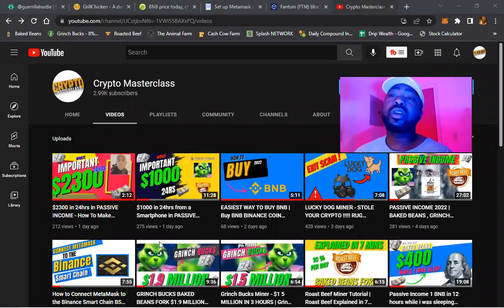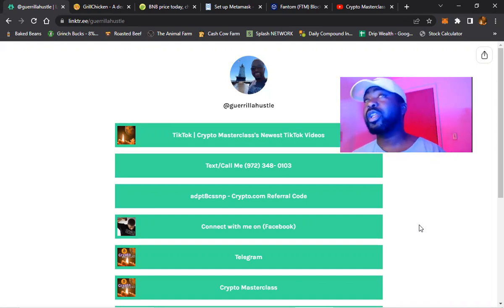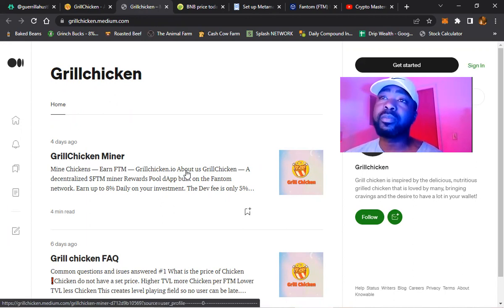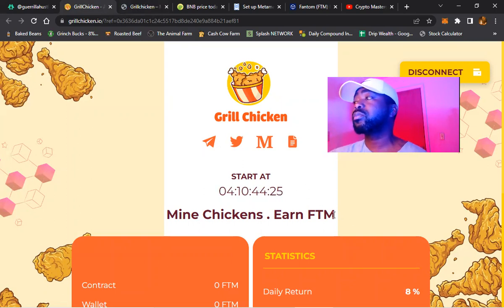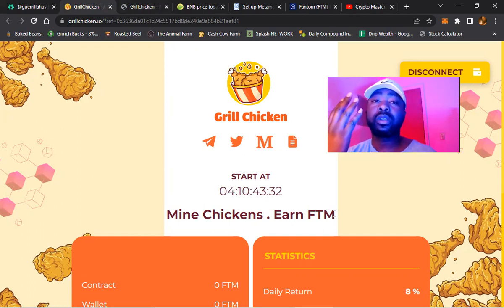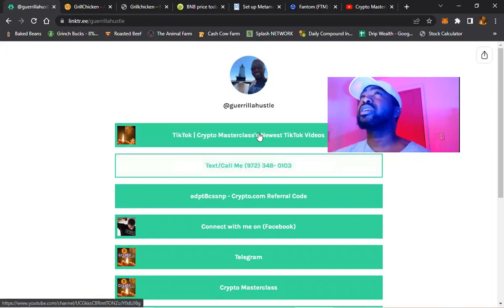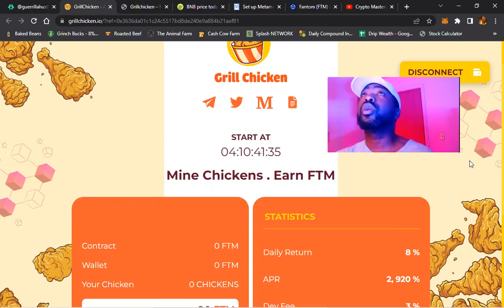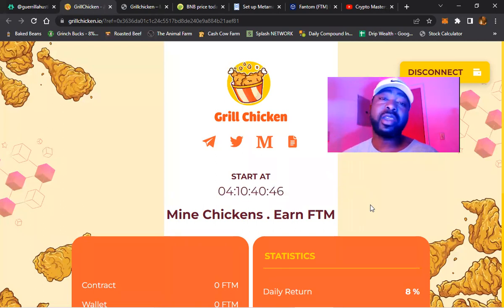Grill Chicken Crypto Miner [FULL TUTORIAL BREAKDOWN] GRILL CHICKEN FTM MINER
GrillChicken - A decentralized $FTM miner Rewards
Pool dApp built on the Fantom network.
Earn up to 8% Daily on your investment. The Dev fee
is only 5% including 2% for Marketing.
GrillChicken is inspired by the delicious, nutritious grilled
chicken that is loved by many, bringing cravings and wanting more
in the wallet! You can choose to eat or hire more people to create
your own grilled chicken pieces and in addition, it will also become
a significant source of income if you know how to take advantage of
this grilled chicken.
We built Grill Chicken on the Fantom network to make it an
improved version with a higher degree of completion than Baked
Beans (BNB) and Rubymine (AVAX) because Fantom is known for
being a fast transaction processing blockchain Fast and comes with
low cost.